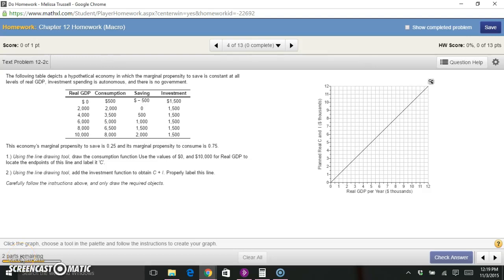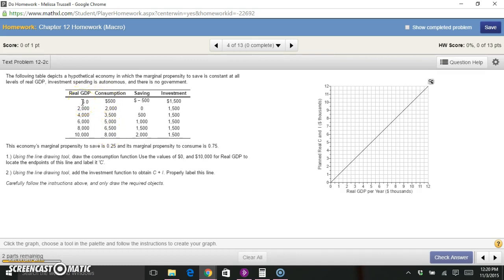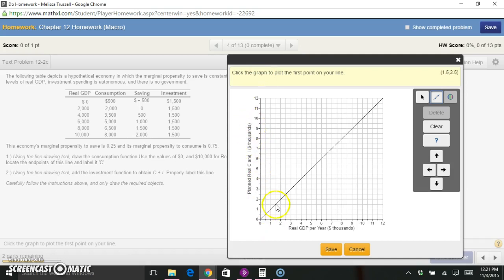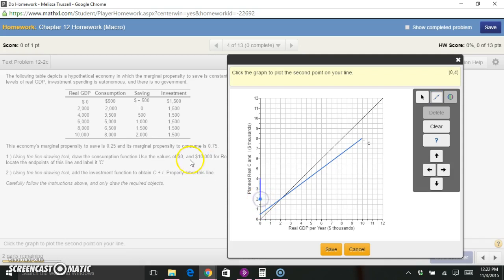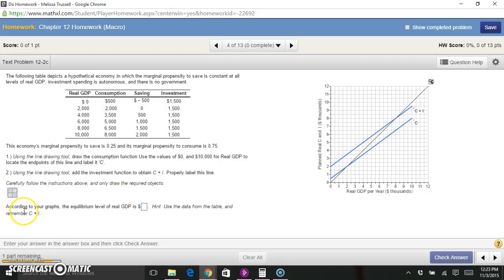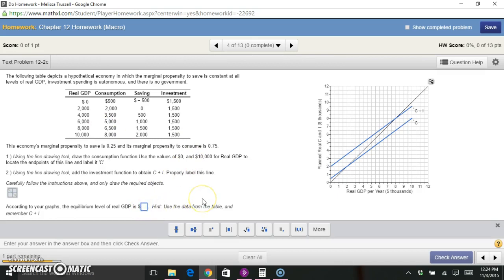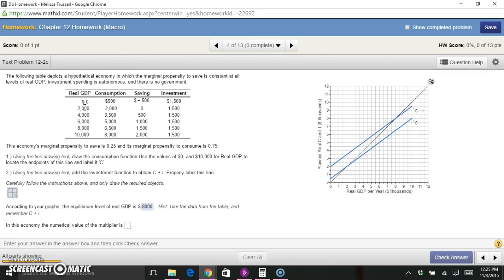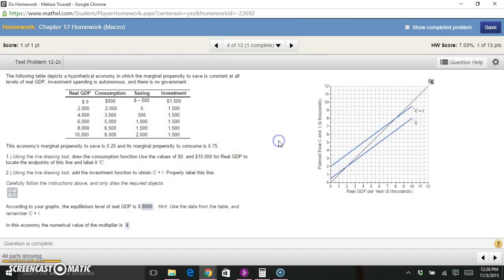Ch 12 Question 12-2c GDP equilibrium and multiplier